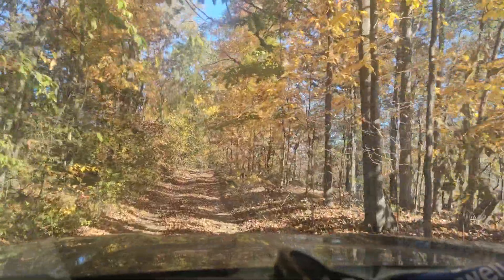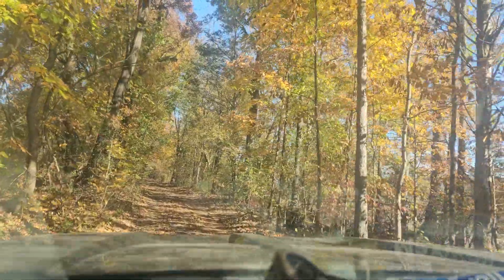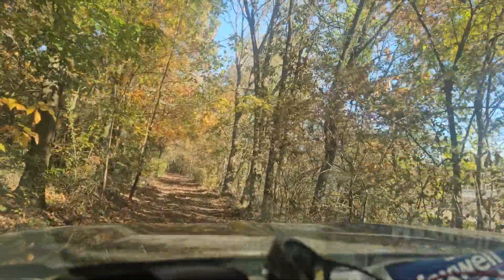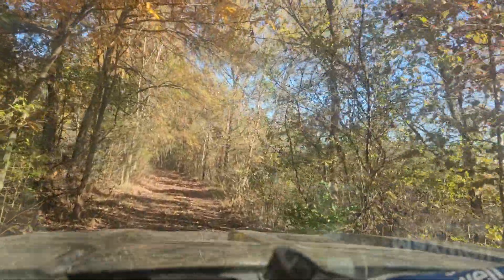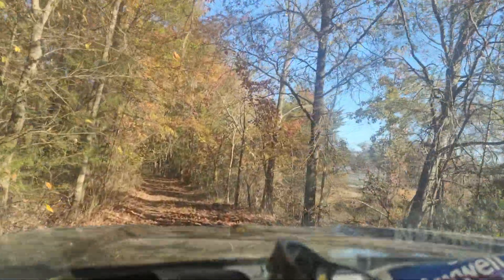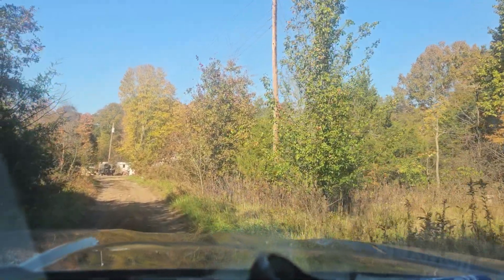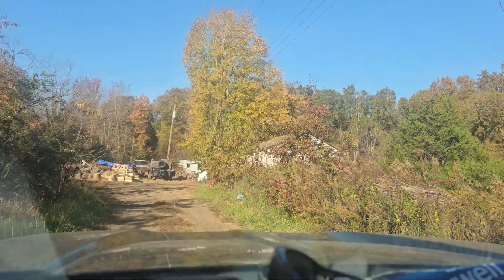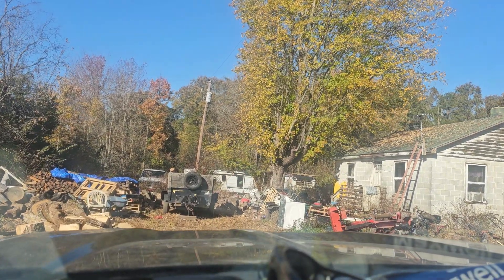Entering The Bat cave( my wood yard)